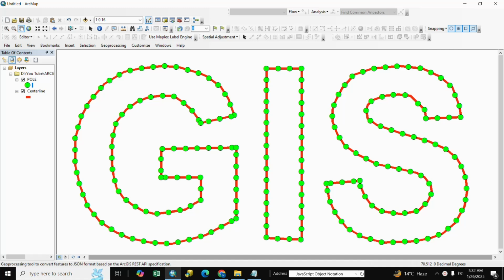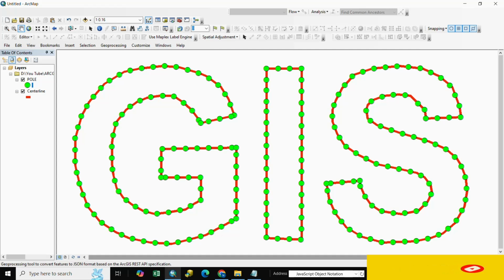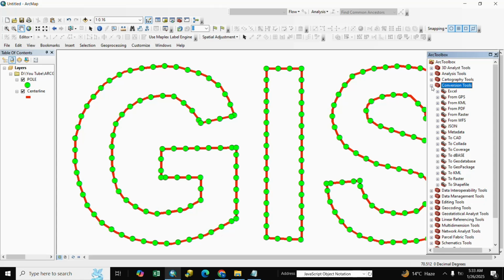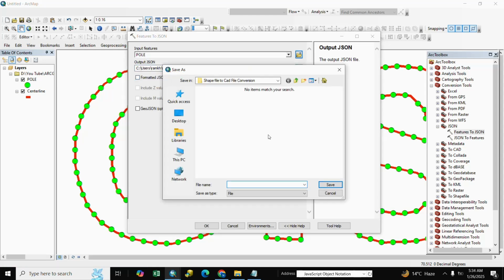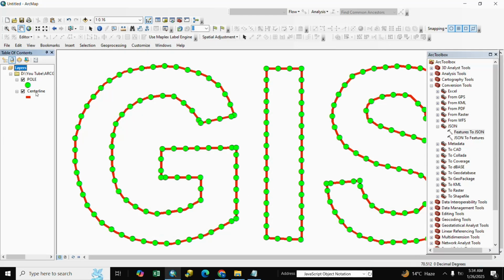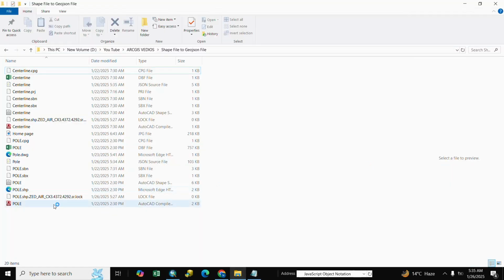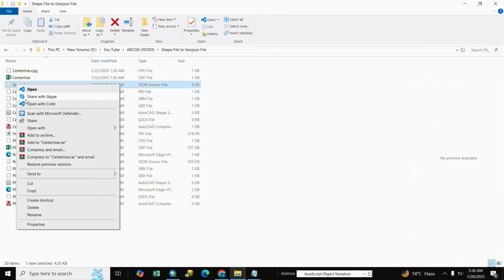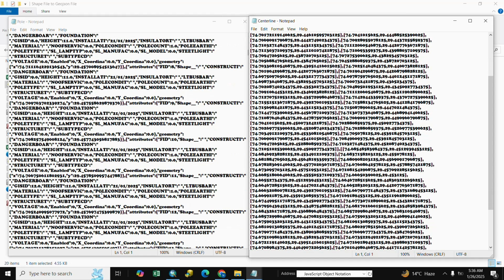Convert Shapefile to JSON/GeoJSON in ArcGIS | Step-by-Step Tutorial I shap to json I export to json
In ArcGIS, open the shapefile in ArcMap . Use the "Features to JSON" tool in the Geoprocessing pane. Specify output format (GeoJSON if needed), select input layer, and configure options like coordinate systems. Save the file to complete the conversion.

arc gis lessons in hindi
arcgis
arcgis ai
arcgis analysis
arcgis annotation
arcgis application
arcgis automation
arcgis edit legend
arcgis editing
arcgis editor
arcgis education
arcgis enterprise
arcgis free
arcgis geodelta
arcgis geoevent server
arcgis geology
arcgis geology map
arcgis georeferencing
arcgis globe
arcgis grid
arcgis heatmap
arcgis hindi
arcgis hydrology
arcgis installation
arcgis installation
arcgis introduction
arcgis java api
arcgis javascript
arcgis jobs
arcgis kml
arcgis kmz
arcgis kmz to shapefile
arcgis koordinat
arcgis kotlin
arcgis kurdish
arcgis kurulum
arcgis laptop
arcgis lat long x y
arcgis layout
arcgis layout tutorial
arcgis learning
arcgis legend
arcgis lulc
arcgis malayalam
arcgis map
arcgis modelbuilder
arcgis monitor
arcgis navigator
arcgis nepali
arcgis new
arcgis notebook
arcgis nptel
arcgis overview
arcgis para que sirve
arcgis pro
arcgis pro bignning
arcgis pro bignning ram khilawan
arcgis pro xyz
arcgis rainfall
arcgis react
arcgis reality
arcgis reality studio
arcgis rectify
arcgis remote sensing tutorial
arcgis server
arcgis shapefile
arcgis software
arcgis tamil
arcgis telugu
arcgis tools
arcgis tutorial
arcgis ues
arcgis uninstall
arcgis unity
arcgis unity tutorial
arcgis urban
arcgis uses
arcgis utility network
arcgis visibility
arcgis visual studio
arcgis visualization
arcgis watershed
arcgis workforce
arcgis yiikleme
arcgis zoom in layout view
Educational Content
QGIS Courses
utm zone arcgis
Xyz arcgis
zee arcgis
qgis
QGIS